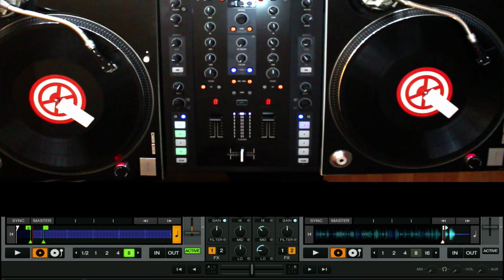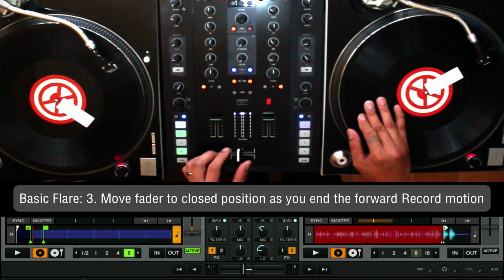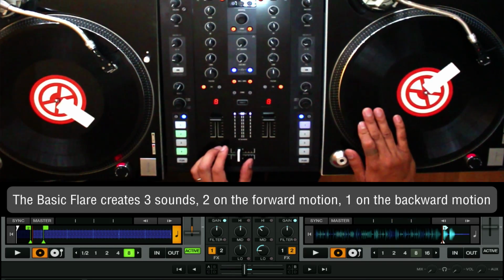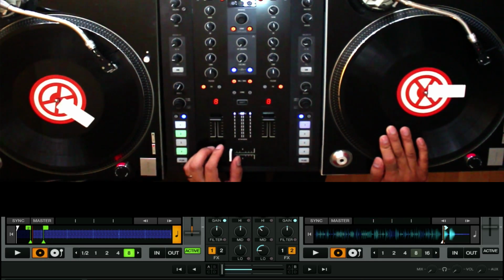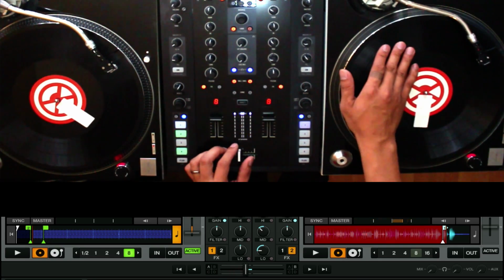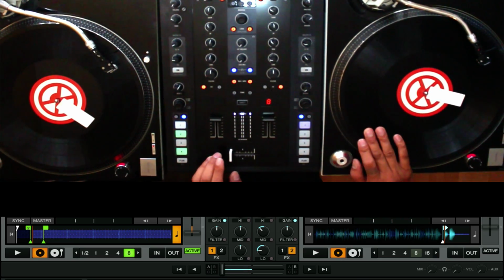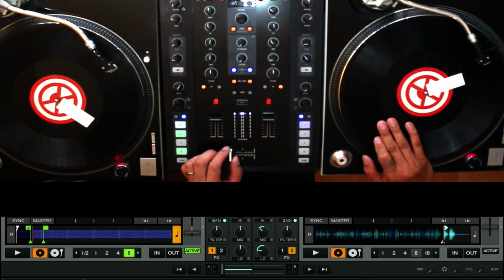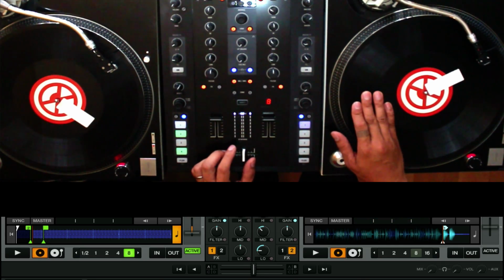DJ Tutorial - Open Fader Scratches | Online DJ School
In this free DJ tutorial, you'll explore scratching techniques that involve utilizing the fader's open position. The sounds you produce from these scratch DJ effects can be used rhythmically over the music in your track list, open or close songs, or transition into new songs.